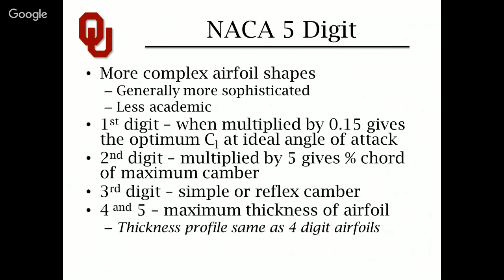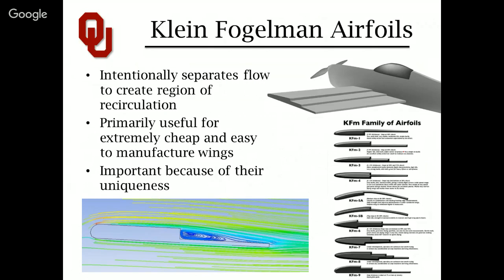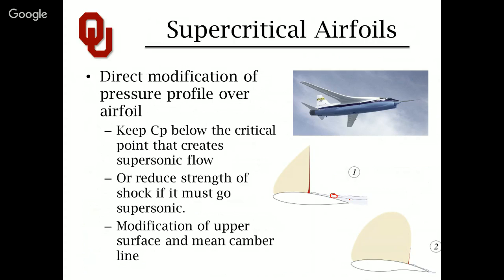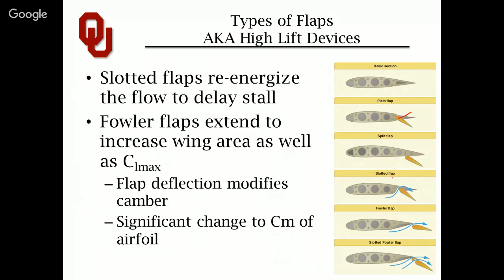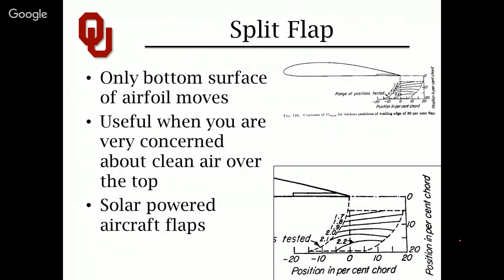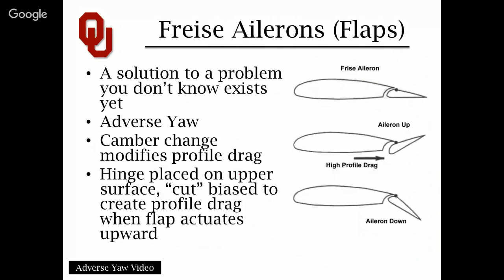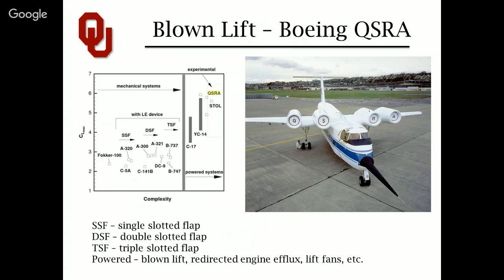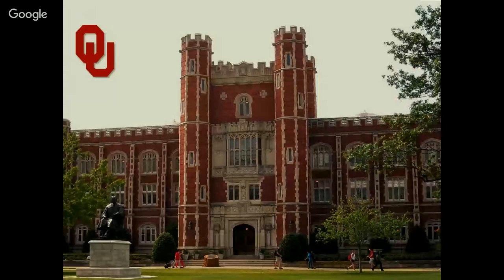AME 2223 - Airfoils 2 - "The return of KleinF"